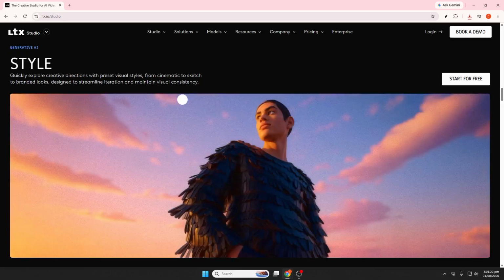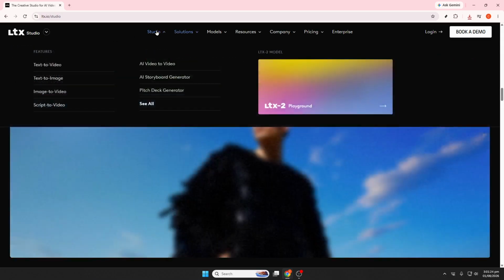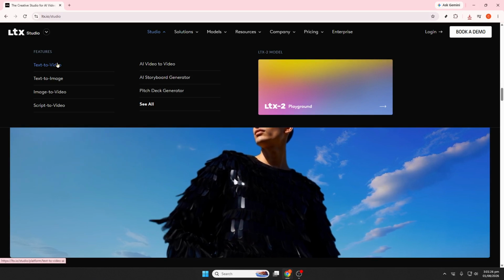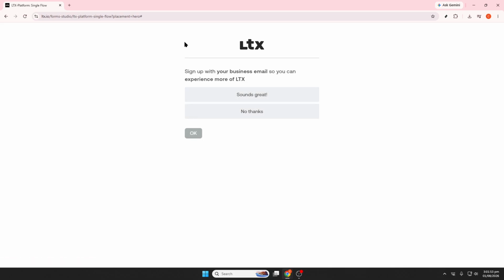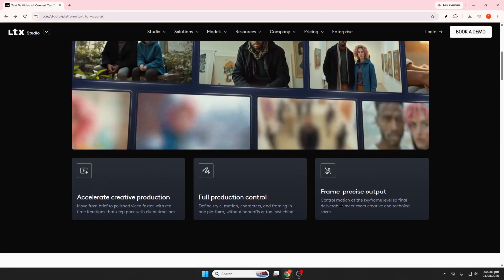How To Use LTX Studio AI Beginners Guide!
Ready to create AI-powered videos with LTX Studio AI? In this beginner-friendly guide, I'll show you how to use LTX Studio AI step by step—from creating your first project to generating cinematic AI videos with ease. Whether you're a content creator, marketer, filmmaker, or complete beginner, this tutorial will help you unlock the full potential of LTX Studio.

Learn how to generate scenes, customize storyboards, edit AI-generated content, and streamline your video production workflow using LTX Studio's powerful AI tools.

In this video, you'll learn:

How to use LTX Studio AI for beginners
Create your first AI video project
Generate scripts, scenes, and storyboards
Edit and customize AI-generated videos
Explore key LTX Studio features
Tips to improve your AI video creations
Best practices for beginners in 2026